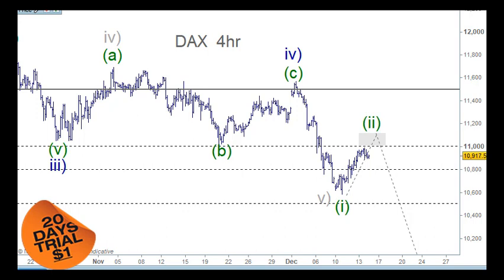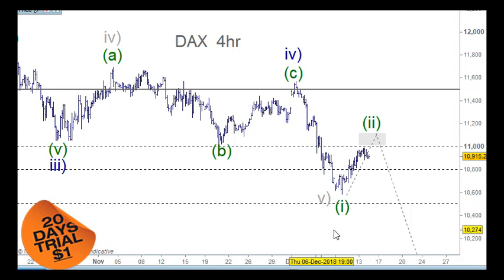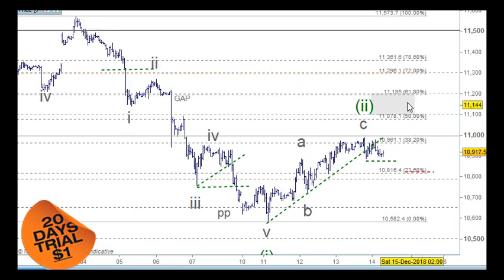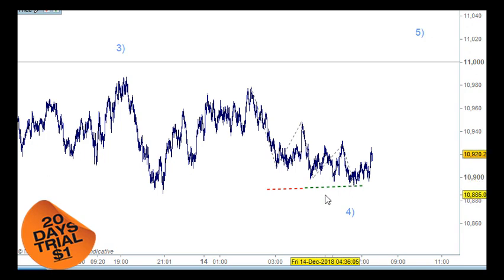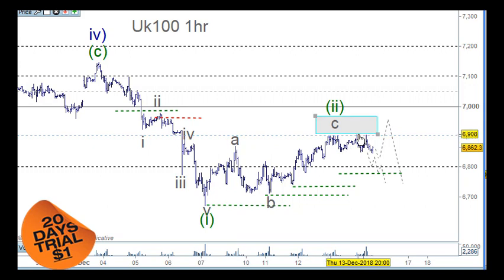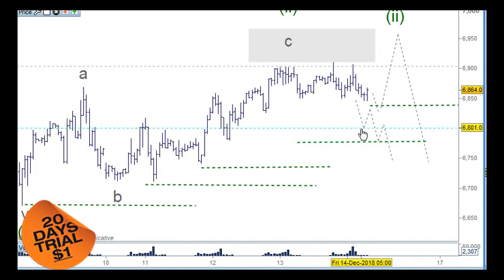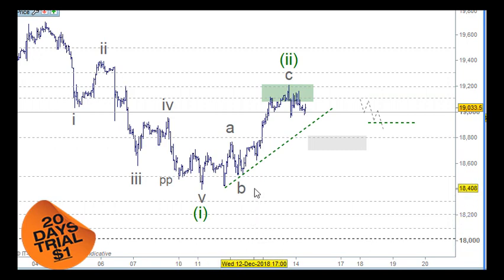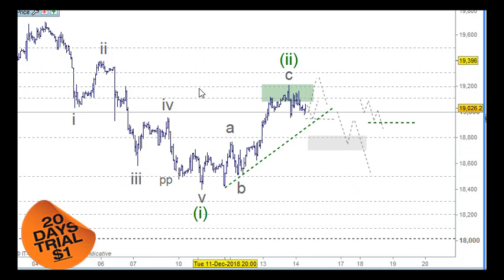DAX 30 CAC UKX 100 FTSE MIB 14 December 2018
DAX 30 CAC UKX 100 FTSE MIB Elliott Wave and Trading Levels Analysis using CFDs (CFD Trading)
Elliott Wave count Wave 4) of c of (ii) corrective rally. CFD Trading Strategy for Indices is looking for short trade set ups. there is a possibility of one more high, this is pointed out in this video and strategies to accommodate these moves